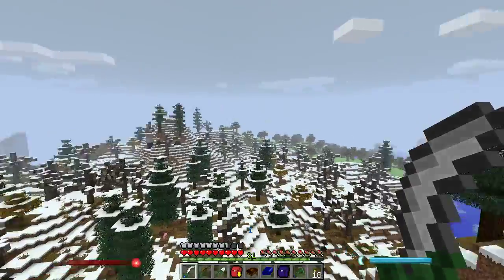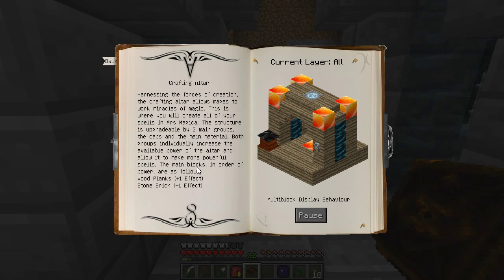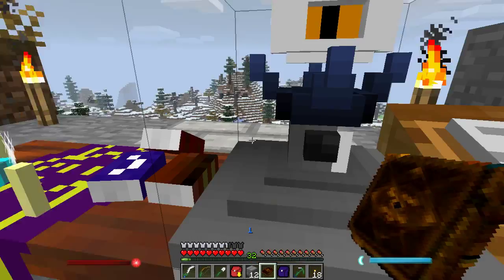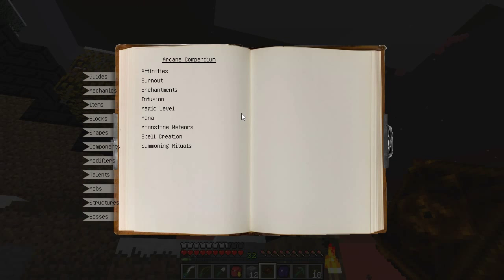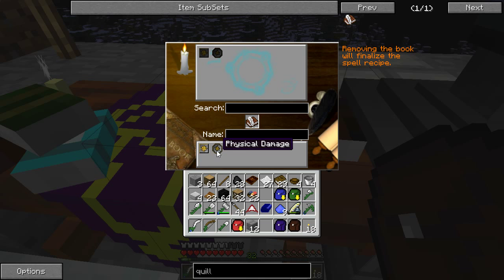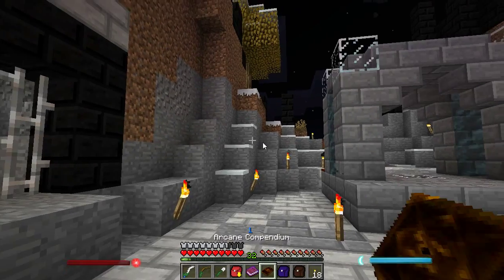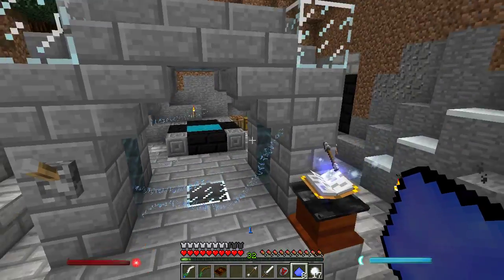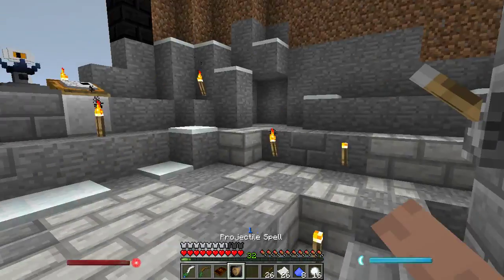Mobius For Regent: Minecraft 1.6.4 With Mods - First Ars Magica 2 Spell - S317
This Let's Play is using Minecraft 1.6.4 and a large number of mods, analogous to the Feed The Beast modpack, on a Survival Single Player world. We have started the Refugee to Regent challenge which limits technology advancement until a certain stage of building has completed.

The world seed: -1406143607